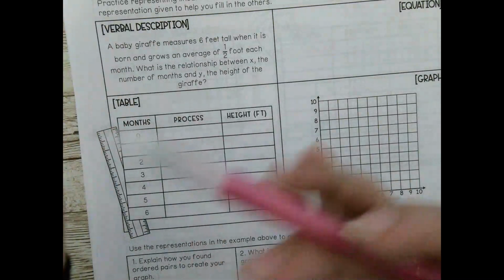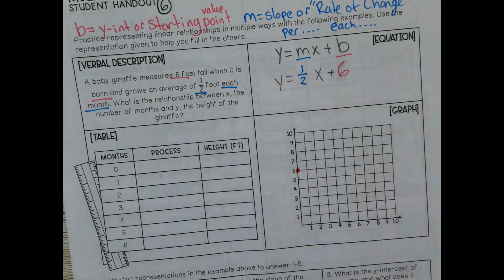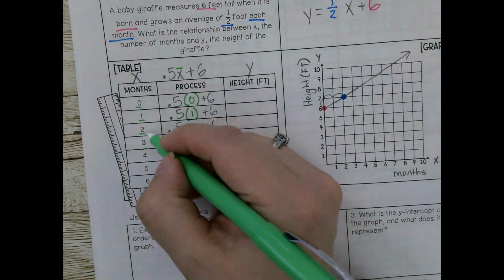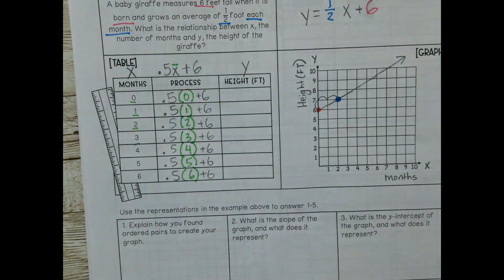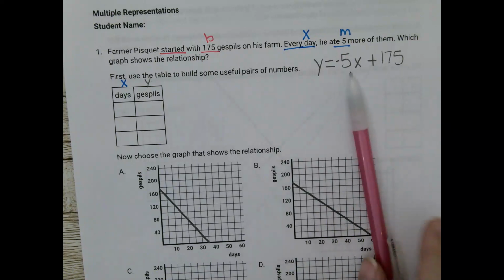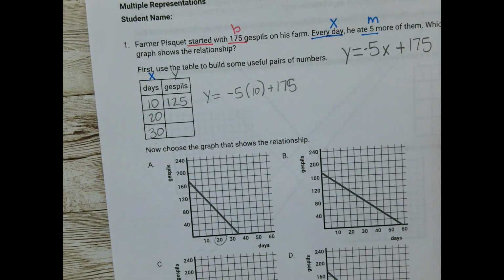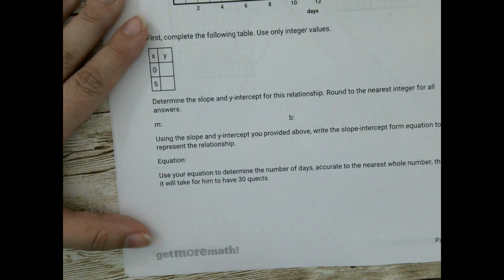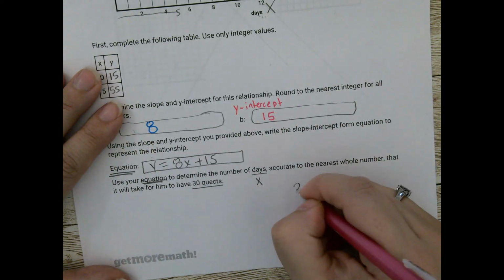Handout 7 Multiple Representations Linear Relationships